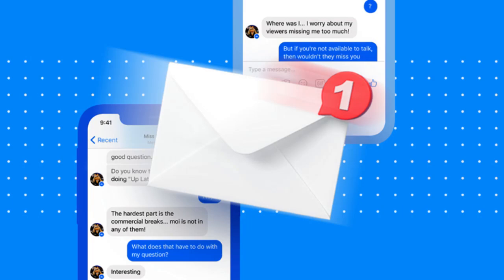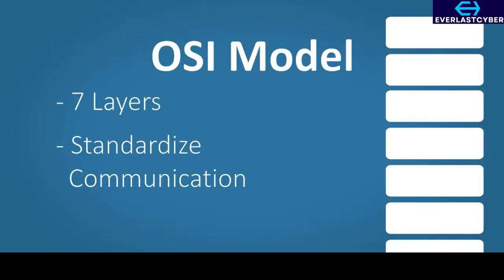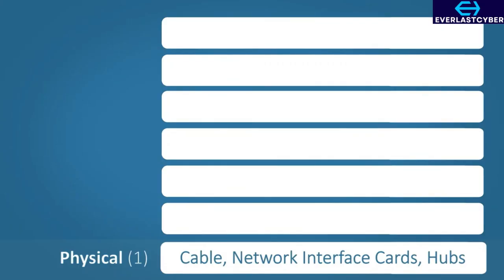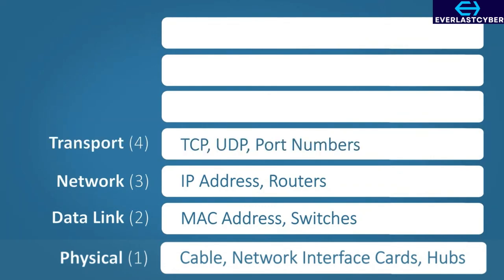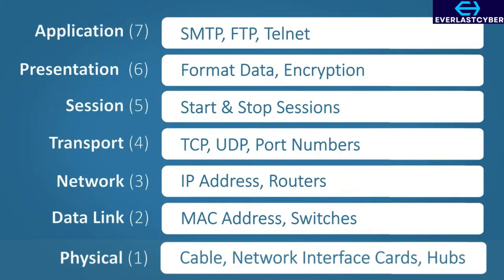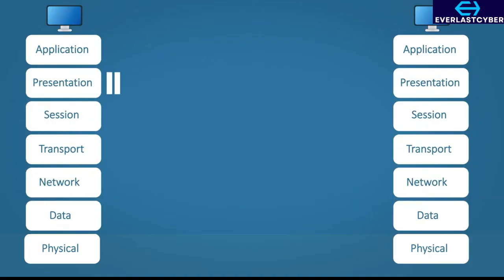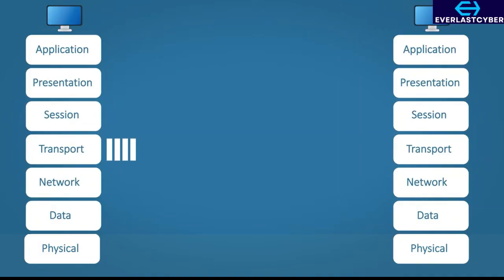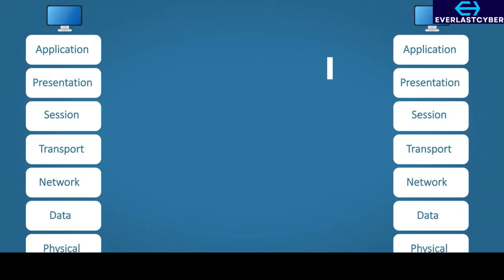Understanding OSI Model | Networking Basics | Cisco CCNA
Unlock the mystery of how data travels across networks with this easy-to-understand breakdown of the OSI Model! 🌐

In this video, we explain the 7 layers of the OSI (Open Systems Interconnection) Model using real-world examples to help you understand how devices communicate over the internet.

Whether you're a beginner in networking or preparing for exams like CompTIA Network+, CCNA, or Security+, this video will help you grasp the OSI model quickly and clearly.

Topics Covered:

- Overview of the 7 OSI layers
- Functions of each layer (Physical to Application)
- Examples to relate each layer to real-life scenarios
- OSI vs TCP/IP model comparison

Perfect For Students, IT beginners, certification exam candidates, and anyone curious about how networks actually work!